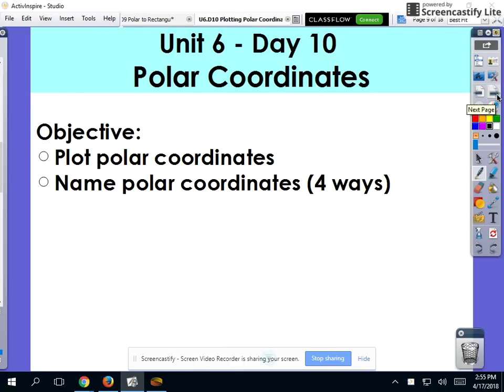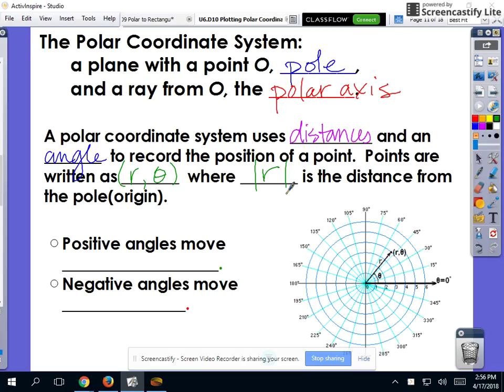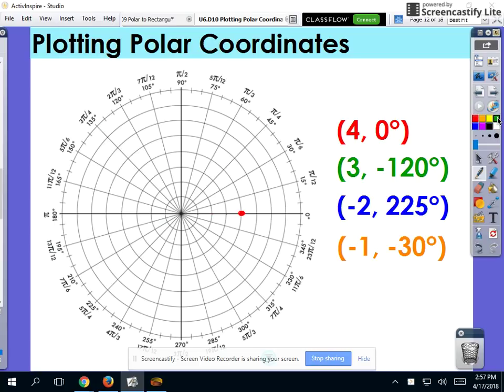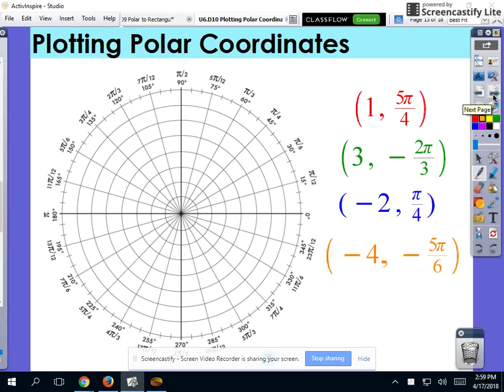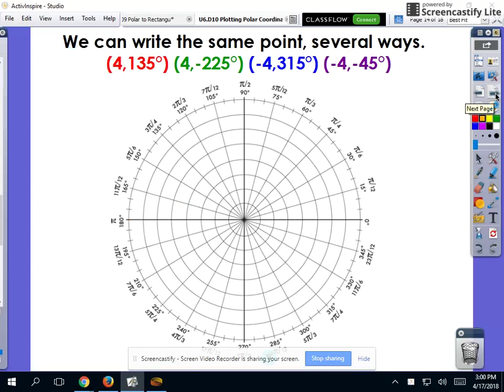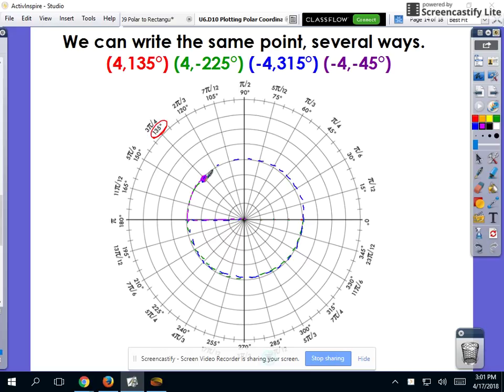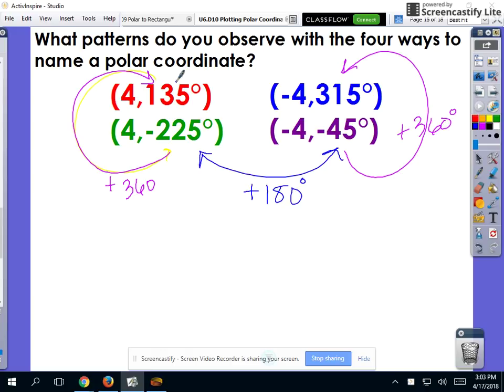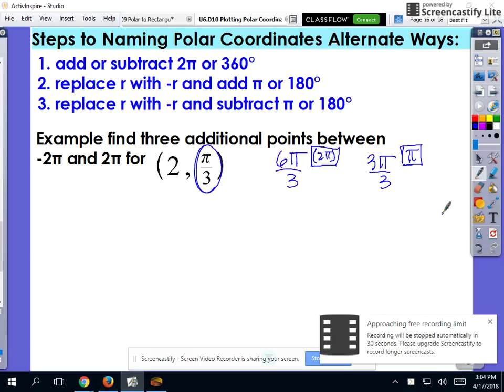Polar Coordinates 3